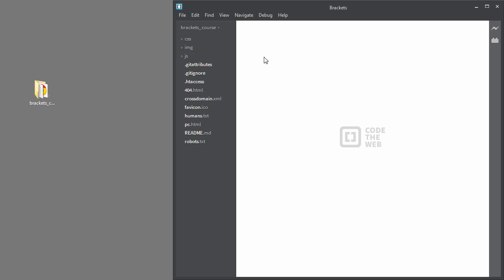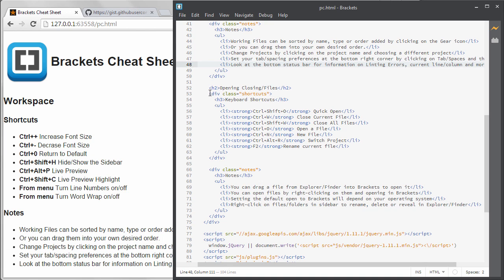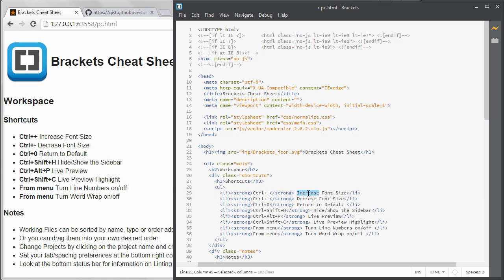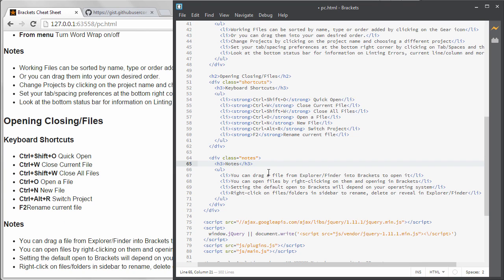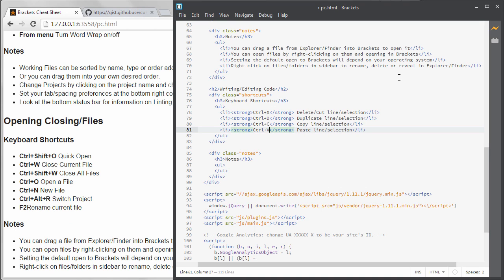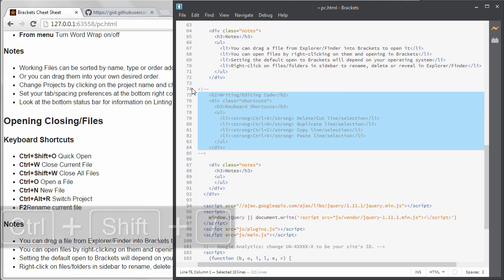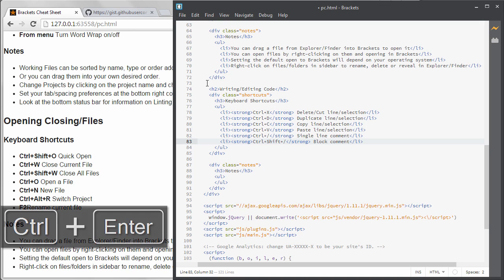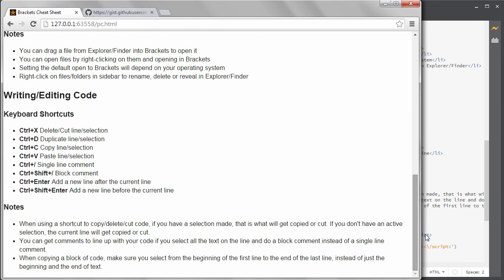Quick Coding with Brackets - Editing Shortcuts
for important links, comments and questions.

In this lesson I talk about some helpful shortcuts to use when editing code.

0:00 - setting up my workspace
0:50 - Ctrl/Cmd+X to delete a line
2:05 - Ctrl/Cmd+D to duplicate a line or selection
2:50 - Duplicate blocks of code
4:15 - Ctrl/Cmd+/ (+Shift) To add comments
5:40 - Ctrl/Cmd+Enter (+Shift) To add a new line after/before current line